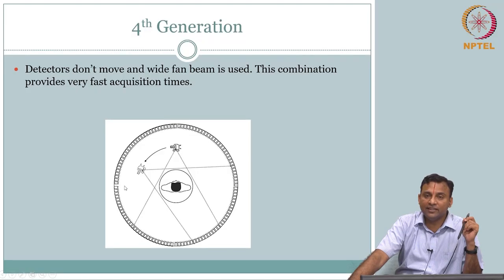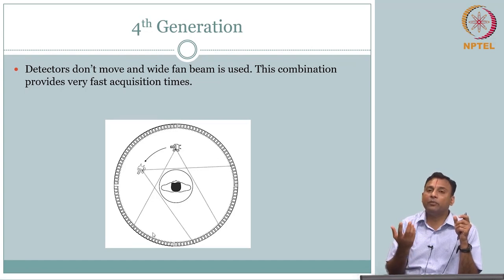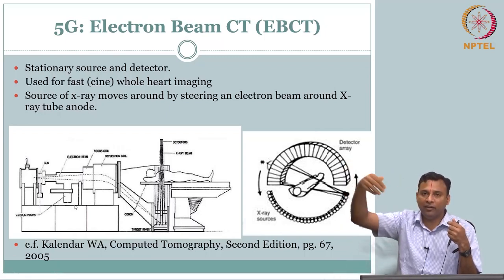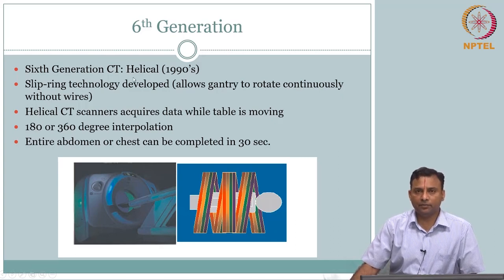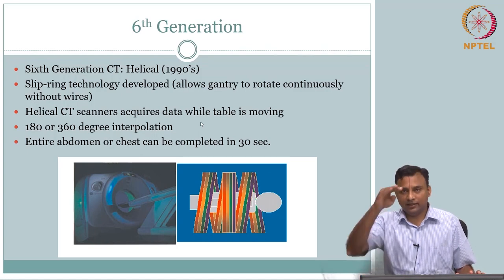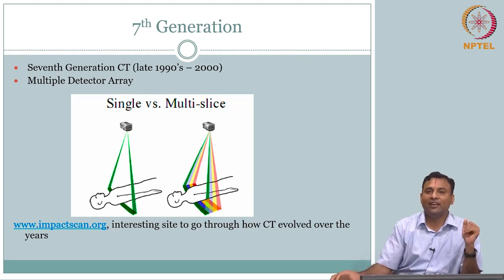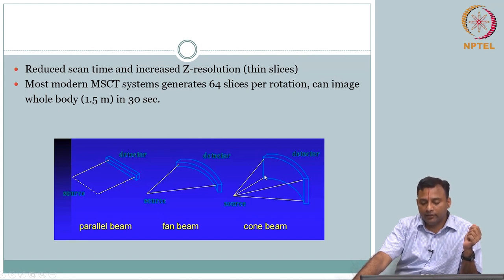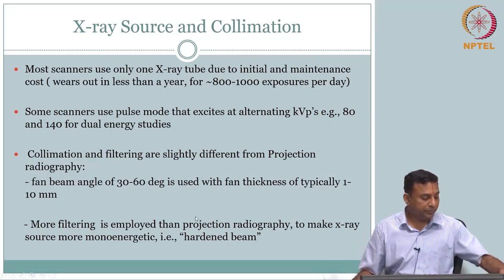CT_Instru_finish swayamprabha CH31SP